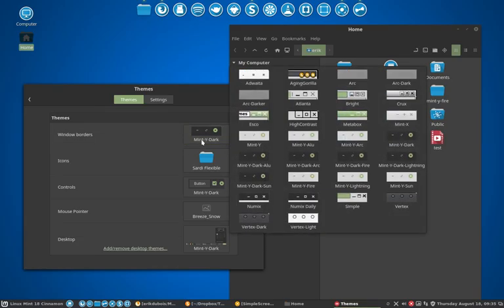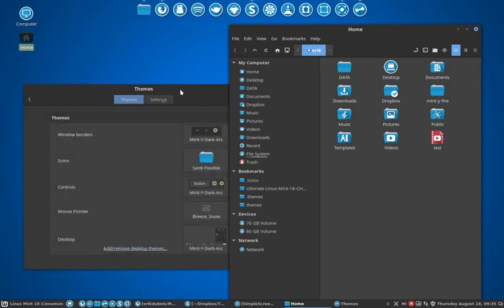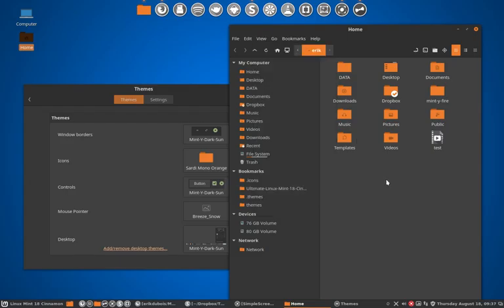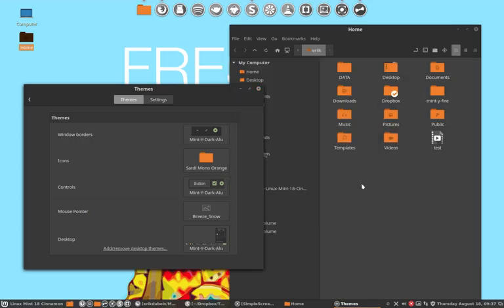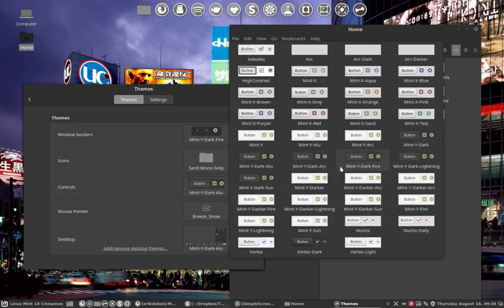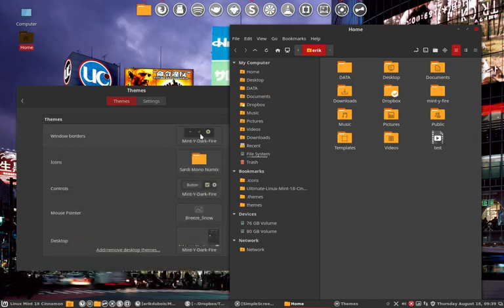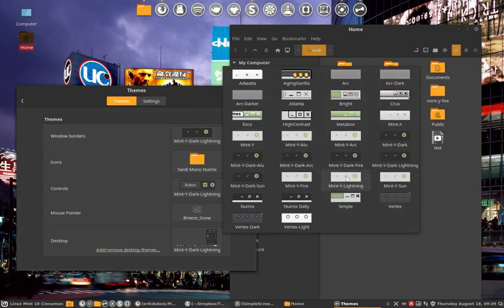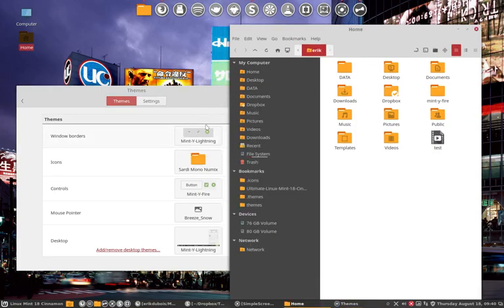0 overview of all the mint y themes created for the sardi icons 5 themes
Project : Making new themes based on Mint-Y theme.

This movie : overview of the five theme made until now

and already a 6th one